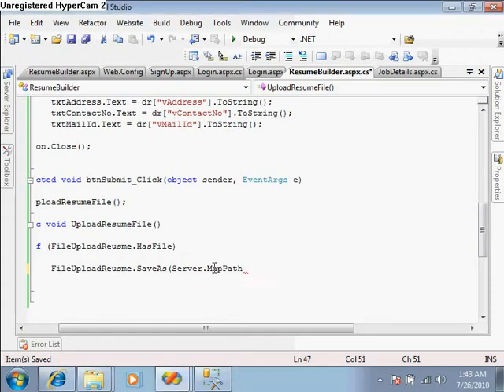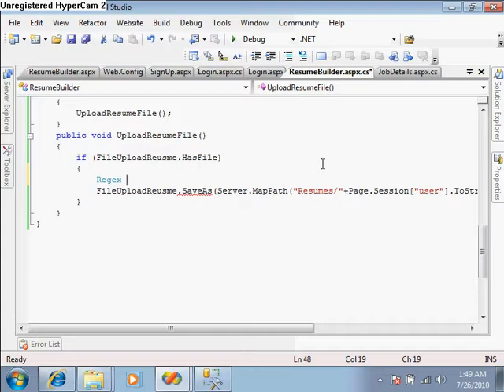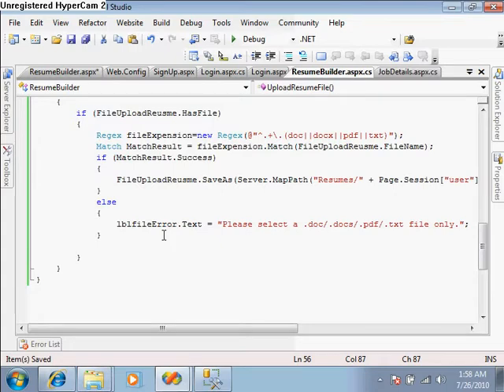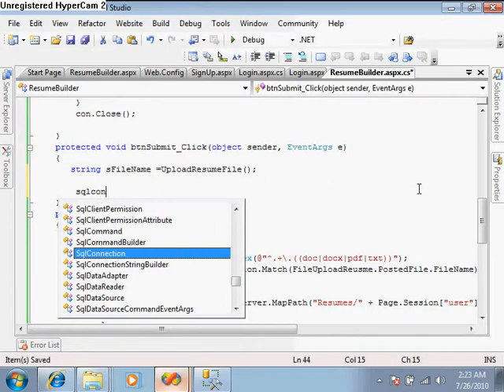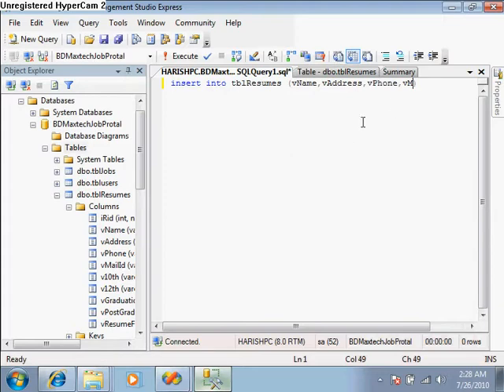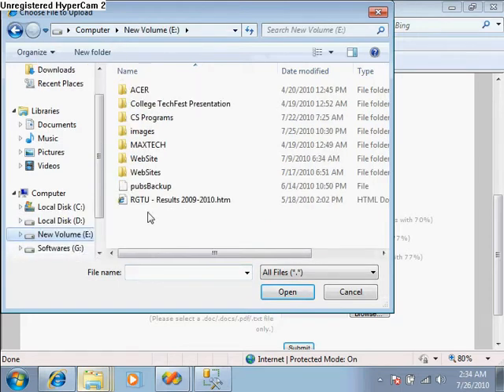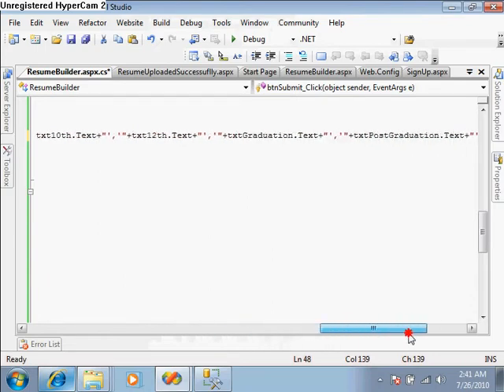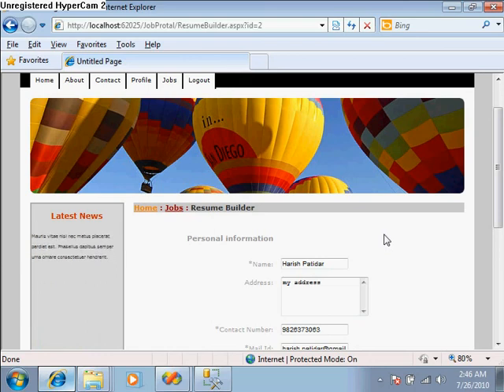8. ASP.net project : Job Portal Part 8